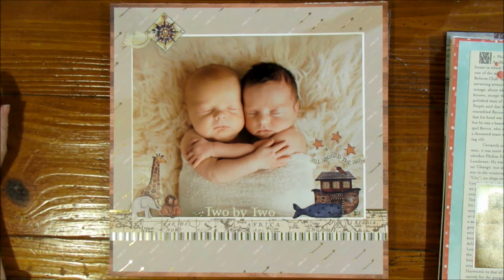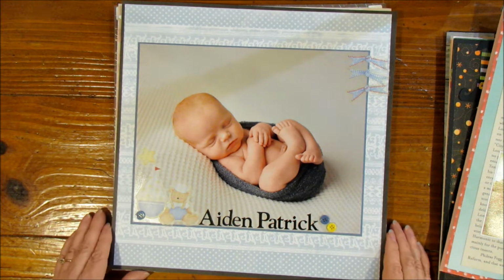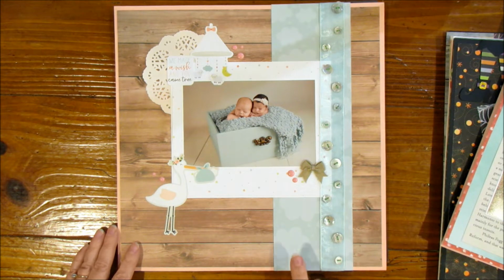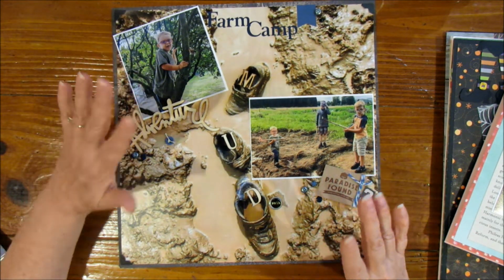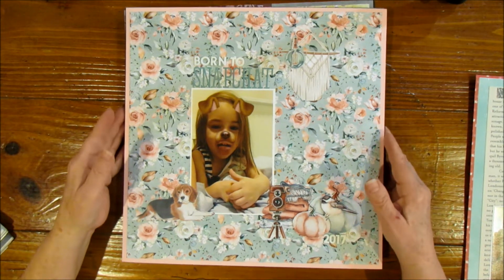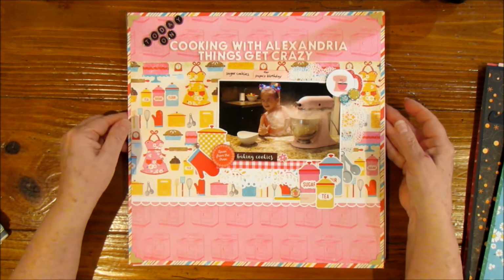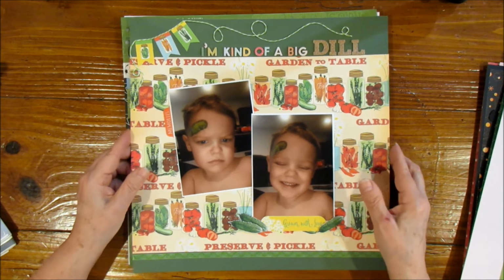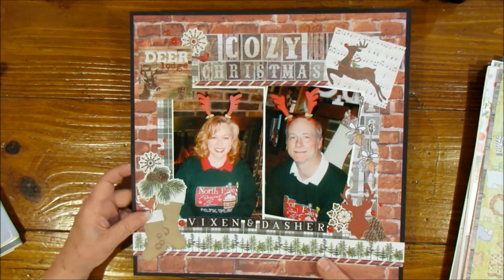Another Layout Share. Layout Share 12 24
Baby, Twin and other Grandchild layouts. Using Carta Bella, Echo Park, DCWV, Mintay, Graphic 45 and more.`